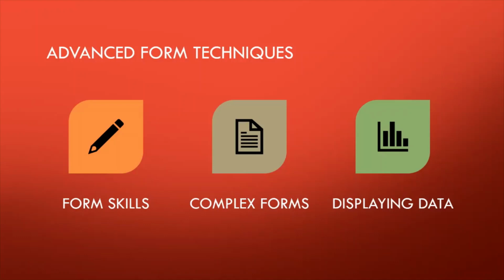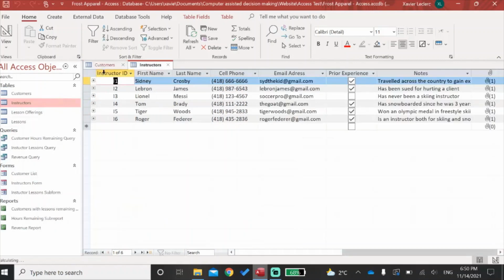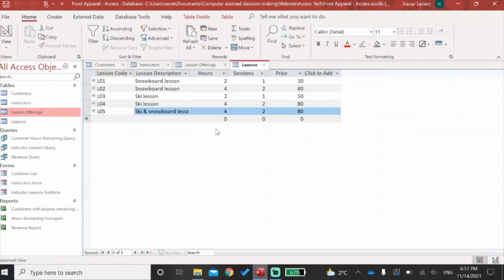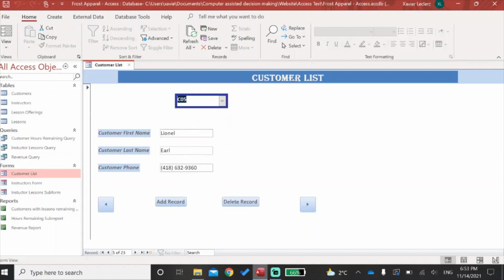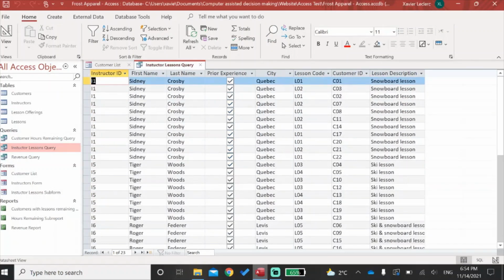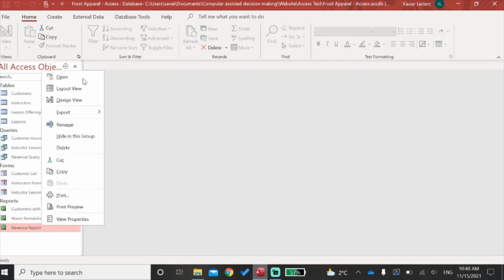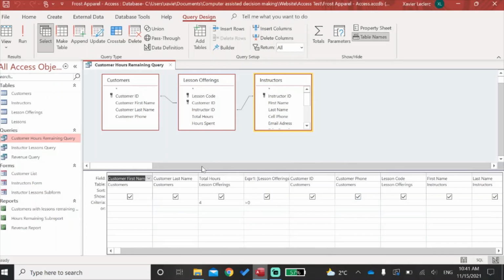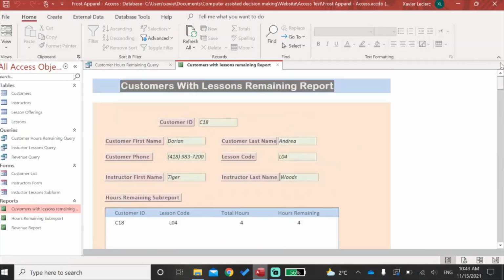Frost Apparel - Access Video